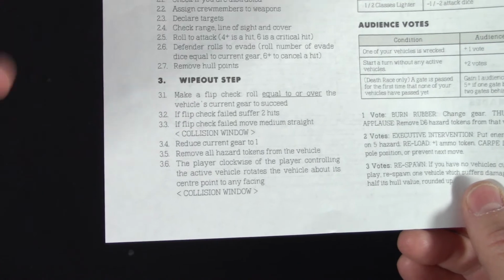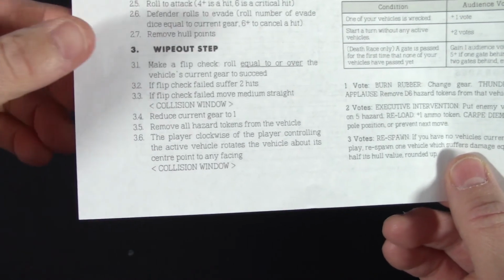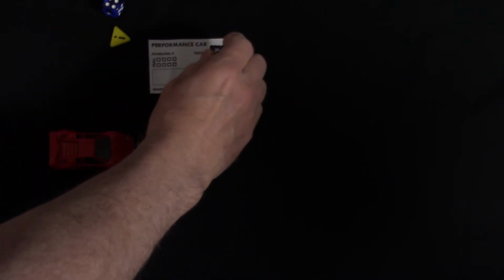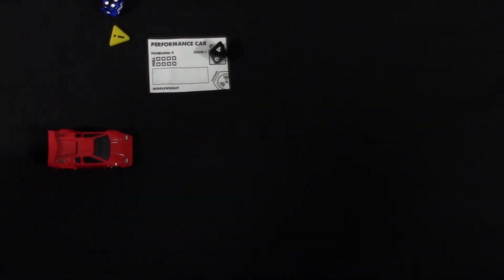Gaslands Tutorial 3: Wipeout Step Basics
Here is a tutorial on the basics of the Wipeout Step in Gaslands by Osprey Games.
Correction: Whether you pass the Flip check or not the opponent gets to rotate the vehicle that wiped out.